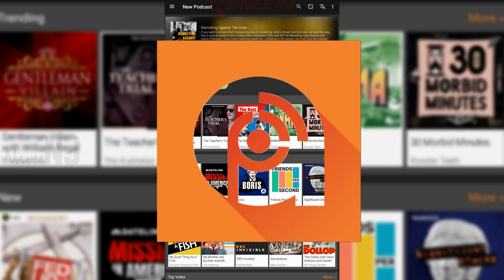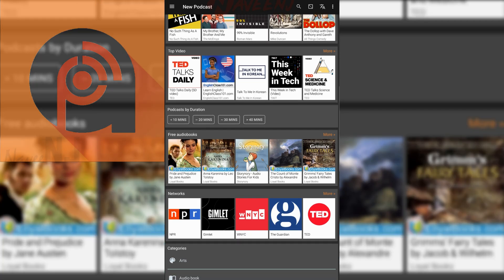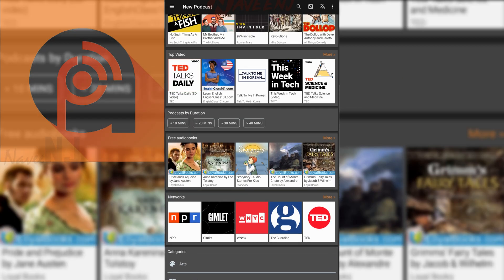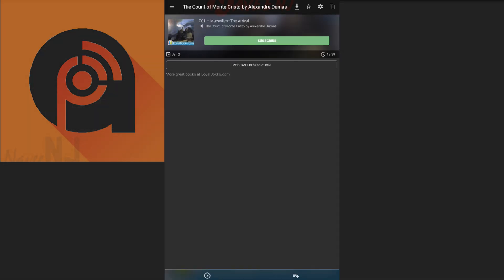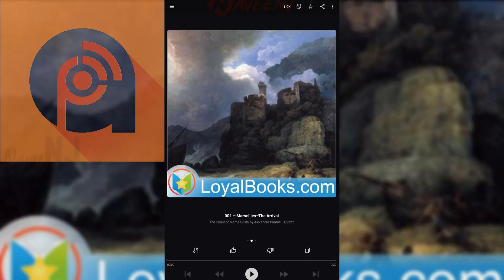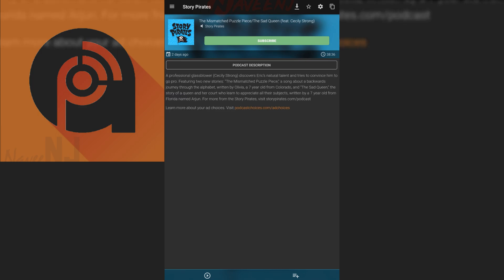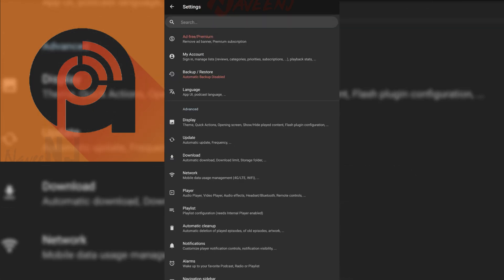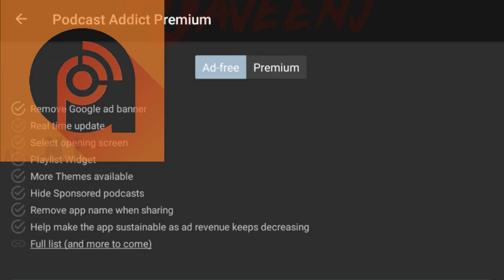Excellent Podcast App for Podcast Fans | Podcast Addict | Android/iOS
Manage all your podcasts, YouTube channels, and RSS news from a single application. Don't miss the content you want to listen to, read, and watch, on Podcast Addict. This application supports streaming and it downloads files as well. It also incorporates an audio and video player that resumes playing where you left it, so you don't have to worry about pausing and having to start over. It includes dozens of radios from seven different countries that you can choose from. You can listen to them live or search for pasts transmissions. If you want you can browse different categories to discover new content, or import it from iTunes, as long as it's verified content from Podcast Addict, which offers this extra security feature. The app also includes podcast recommendations and a top 50 inside each category. You can also share the results you discover with your contacts. Podcast Addict is, in short, a good application to manage all your multimedia content.